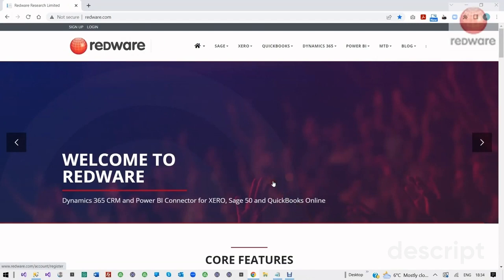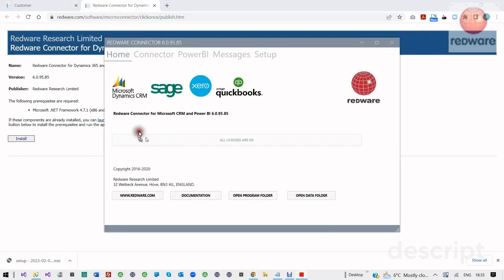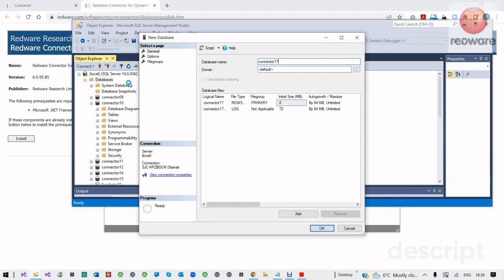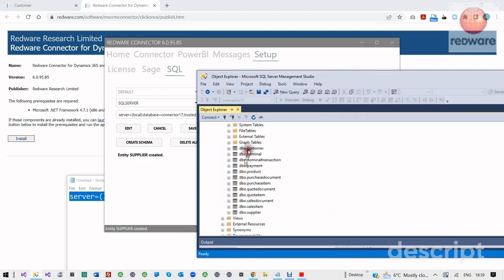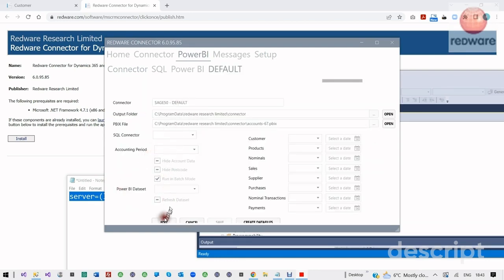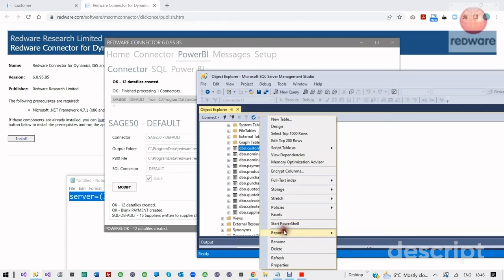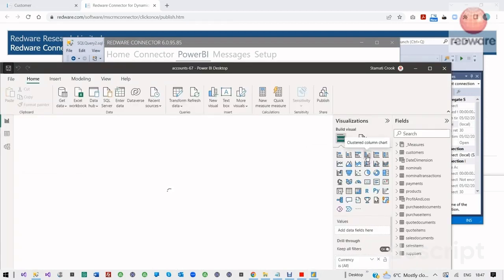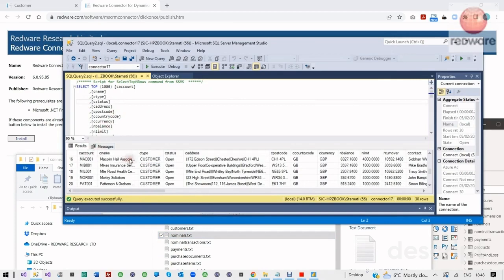SQL Connector Installation for Sage 50C Accounting (UK/NI/NZ/AU)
The SQL Connector from Redware Research Limited will synchronise your Sage 50C Accounting data with SQL Server or MySQL relational database

00:27 Introduction
0:55 Register your Software
1:40 Install the Connector
2:00 Fix License
2:30 Create SQL Server Database
3:20 Create Schema
3:40 Connect to Sage 50C
4:12 Specify Sage 50C - SQL Server Connection
4:40 Create Datafiles
5:10 See SQL Tables
5:40 TXT files and Power BI
7:00 Conclusion

If you have always wanted to connect your Sage 50 Accounting Database to a SQL relational database, I am going to show you how to do it with the Redware SQL Connector.

Now there are a few things we have to do. I am going to show you how to connect Sage 50C to SQL Server. First. we need to download and register the Connector software/ Then we must create the SQL Server database and the schema. Finally, we can run the Connector software to extract the data out of Sage 50Cinto SQL Server. Once all the data is extracted, we can also export to Power BI.

We need to install and register the connector from the Redware website. We are going to choose SQL Connector for Sage 50, but it is the same process for all products.

After registration we can see a page with out selected product and the important thing here is to copy, with Control-C, the serial number as we are going to need that later. We can install the connector from here by pressing the DOWNLOAD CONNECTOR button which will pop up a Microsoft Click Once installation.

Click Once will download a setup executable fil into the downloads area of our browser and we can click double click on this to install the application. We may be asked some operational questions along the way, and it will take a minute or so to install and then the software will appear with a shortcut on the desktop. The program is properly installed and also available from the Window menu and can be removed with the Add/Install programs option in the control panel.

Once the software is installed and running, we need to register the license by clicking on the  SETUP tab and selecting the LICENSE page. Press the ADD button and then we can paste in the license number with Control-V and then press SAVE. Once the license is registered, additional tabs appear for the SAGE and SQL settings.

We are ready to create our database. We can use either SQL Server or MySQL. In this case, we need to log into the SQL Management Console and make a new database by selecting the DATABASES option and selecting NEW DATABASE.
In order to connect the software, we need a connection string which is normally in the following format:

server=serveripaddress;database=databasename;uid=username;pwd=password.

In this case, on my local machine, we can use a connection string for the local database that uses my current user credentials to log in to the SQL Server:

server=(local);database=connector17;trusted_connction=true;

We can add the connection to SQL Server into the Connector from the SETUP=SQL tab. Choose SQL SERVER as the database type and paste in the connection string and press TEST and SAVE. It the connection is good, then press EDIT and CREATEE SCHEMA for the Connector to create the tables. You can look using the SQL MANAGEMENT CONSOLE and see the newly created tables. See, for example, the  CUSTOMER table and so on, which will be filled in a minute with the data from Sage 50C.

We can connect to Sage 50C from the SETUP-SAGE tab. We need to press EDIT and it will default to the default DEMODATA folder location here. You need to put in your real accounting folder and remember to put the ACCDATA suffix on the end and enter the correct username and password. SAVE and TEST and now the Sage connection is OK.

We just need to connect our Sage 50C with our SQL Server, which we do from the POWER BI page. Select the SQL Connection and edit by pressing the MODIFY button to bring up a tab for the DEFAULT Sage 50C Connection. On the Sage 50C Connection tab, press EDIT and choose the SQL Server connection to join the two together.

Now if we go back to our Power BI tab, we can select the Sage 50C Connection press the CREATE DATAFILES button to create the data inside the SQL database.

We can now return to the SQL database management system and have a look at the data. We can see that the data has been populated and we can do anything we like with it.

The DATA FOLDER has twelve Excel spreadsheets representing all of your accounting data, which can be used to populate our Power BI report.

Please see the automation video to see how you can get it to run automatically every day and also refresh Power BI if you wanted to.

There is also a separate video showing how to connect to MySQL. If you have a different SQL database, then please get in touch for support.